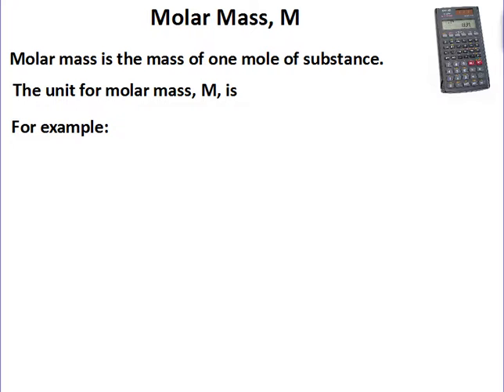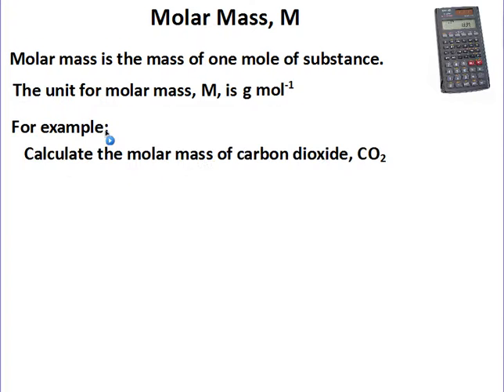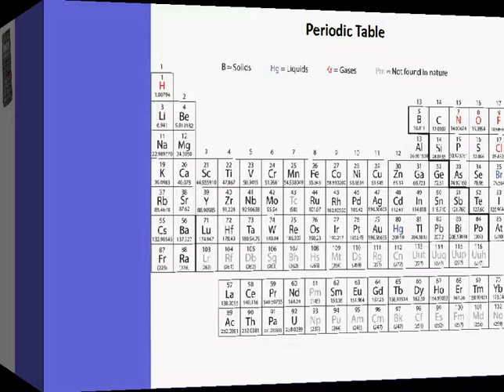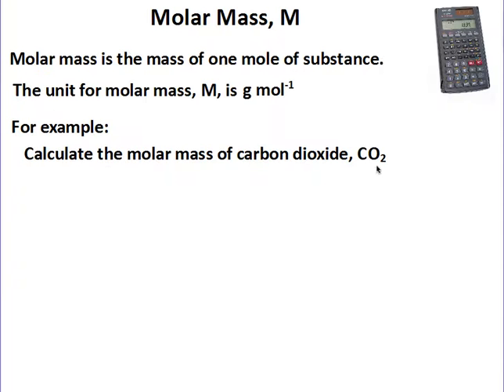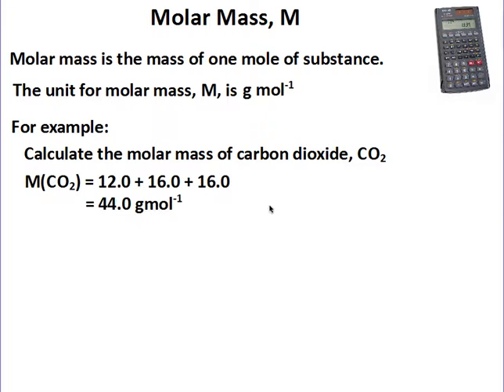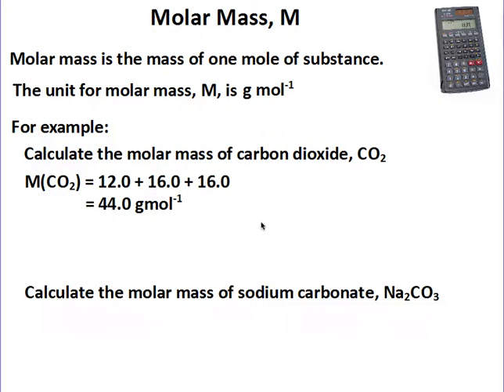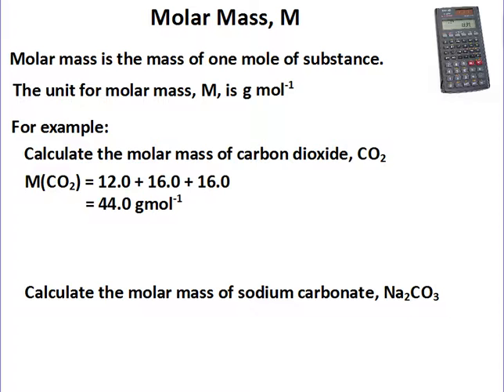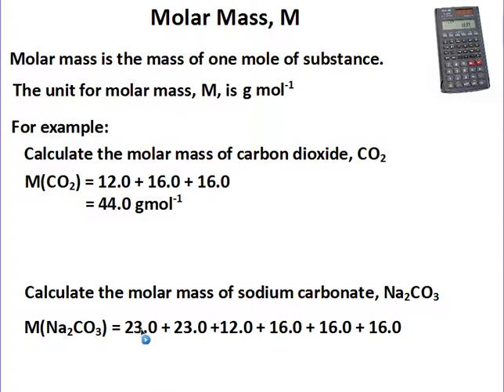L2 Molar Mass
L2NCEA, MolarMass, Calculation